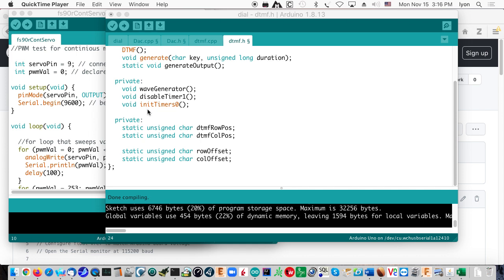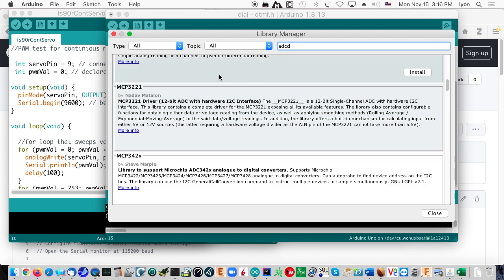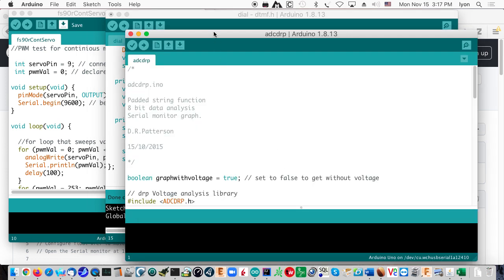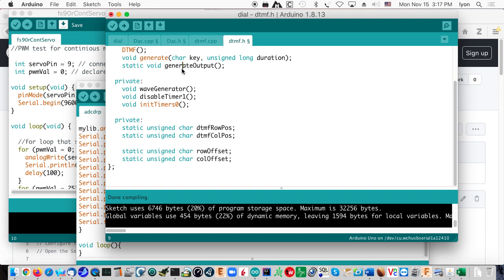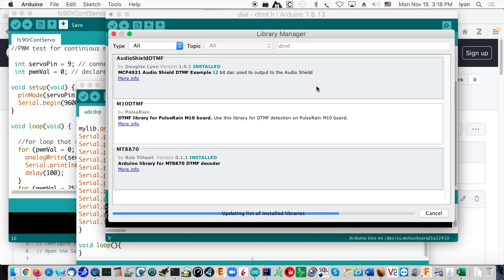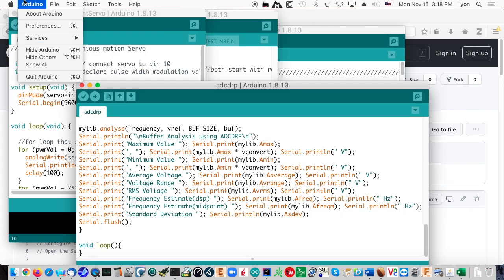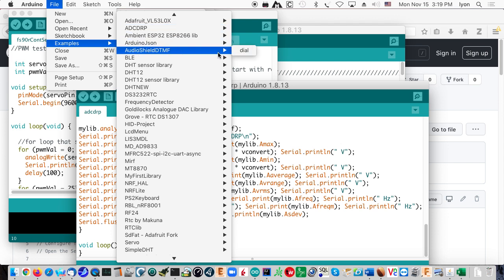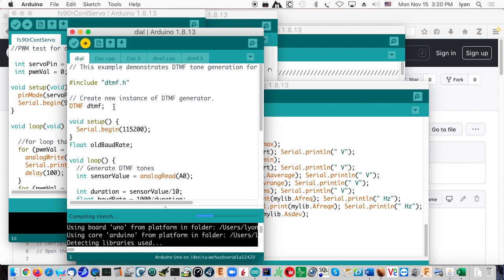IACTinstalling libraries using the lib. manager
Here I show how to install arduino libraries using the arduino library manager